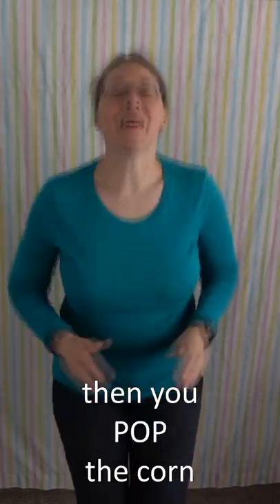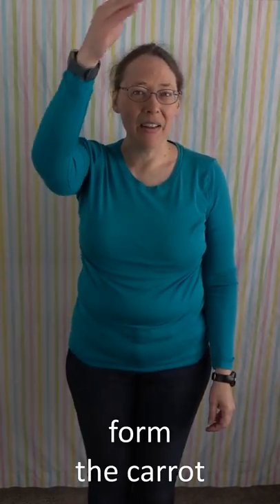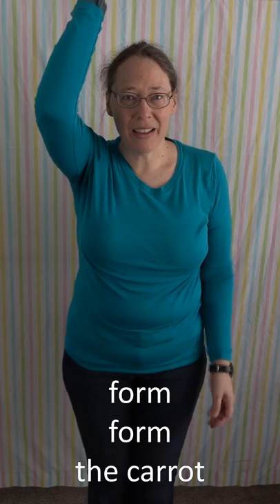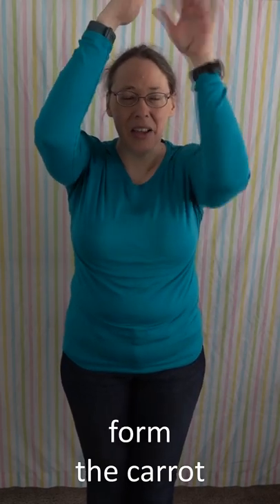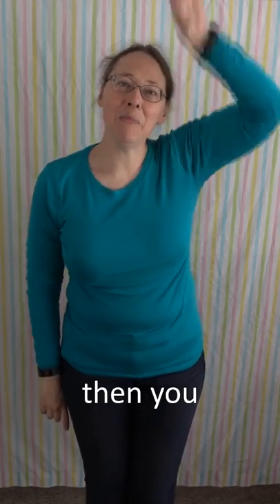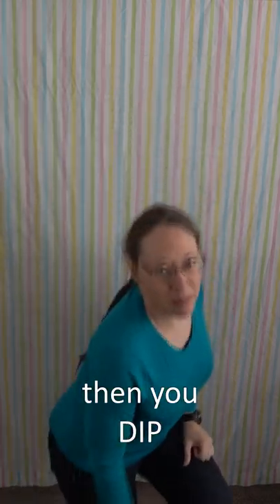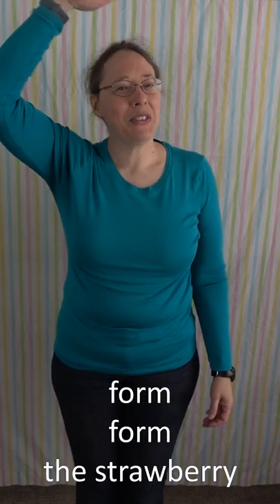Song Form the Banana with Alice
Dance - and go bananas - with Ms. Alice!